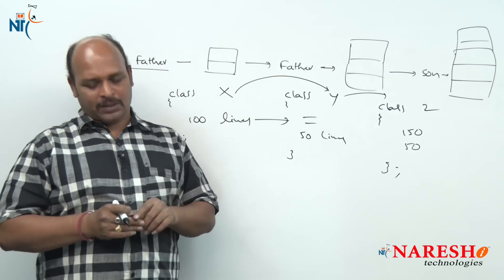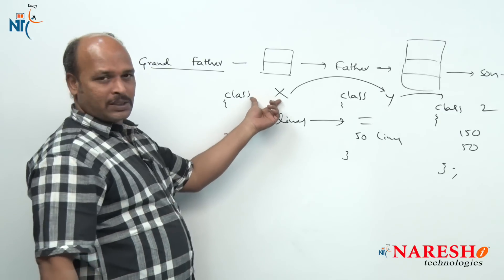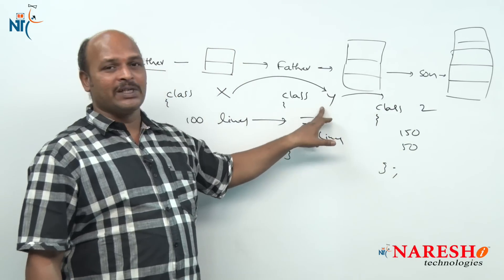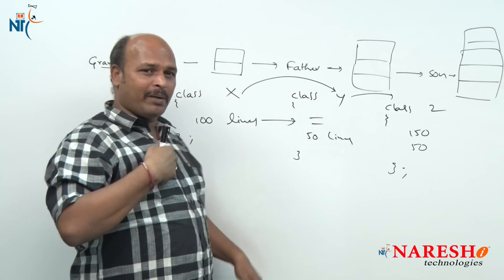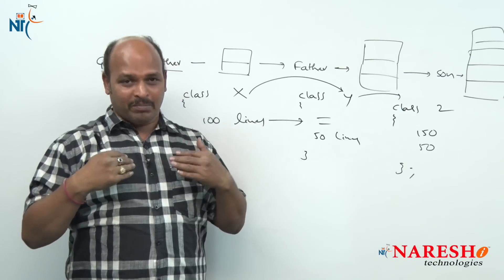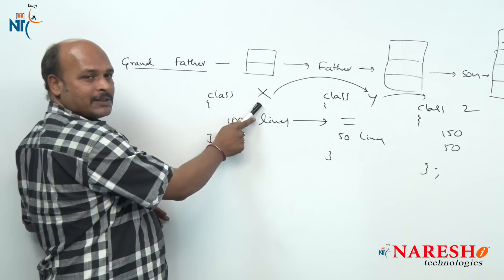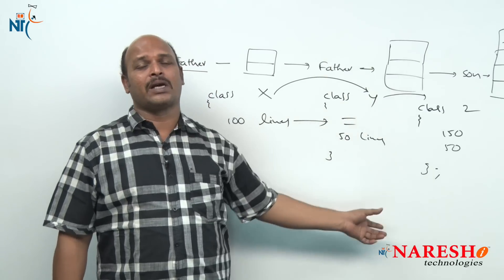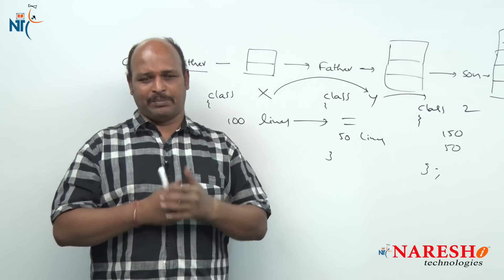Introduction to Inheritance in C++ Part 1 | C++ Tutorial | Mr. Kishore